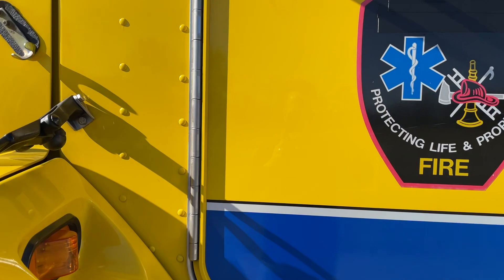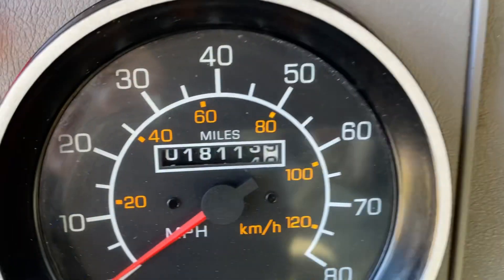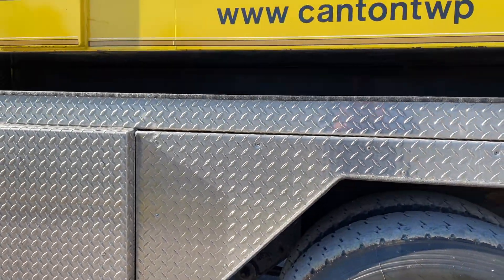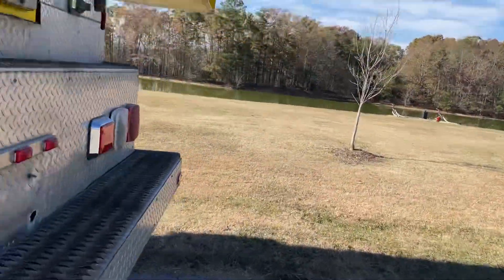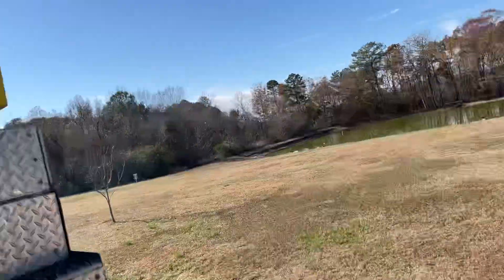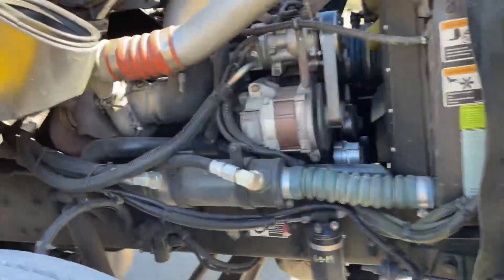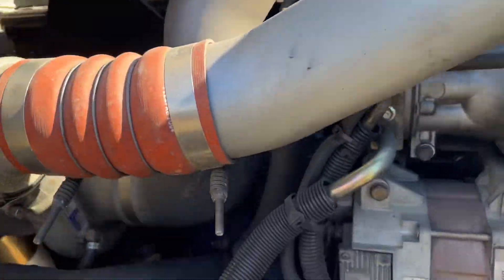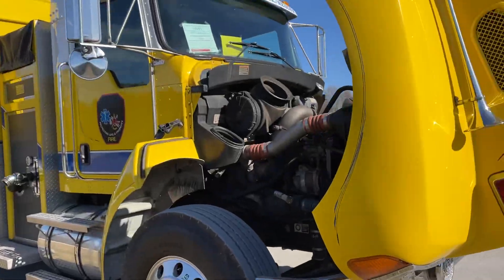2005 Fouts Brothers Kenworth Tender